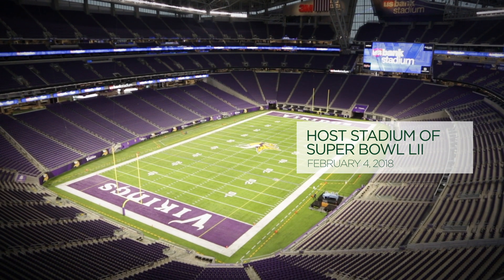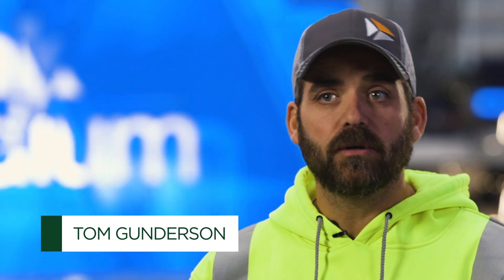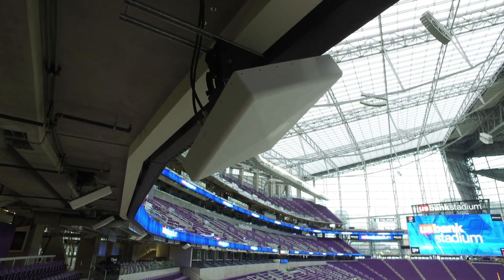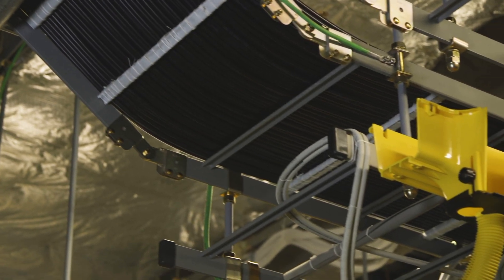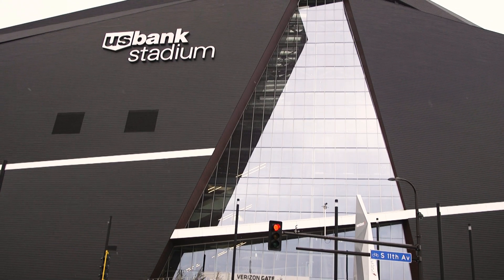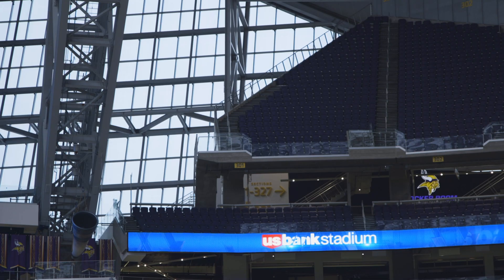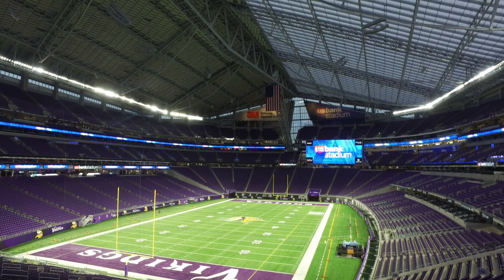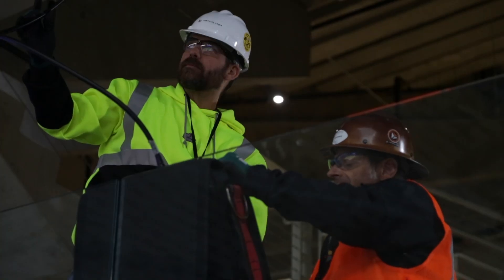NATE ClimberConversation Super Bowl LII Video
(Minneapolis, MN) - NATE today released a ClimberConversation video showcasing the vital role that communications tower technicians are playing to make wireless connectivity possible at Super Bowl LII venue U.S. Bank Stadium in Minneapolis, Minnesota.

The ClimberConversation video debut coincides with the run-up to America’s premier sporting event and includes testimonial footage of tower technicians exuding pride and articulating their unique experiences preparing the stadium for Super Bowl Sunday. The video also shines a spotlight on host venue U.S. Bank Stadium’s sophisticated and ubiquitous wireless network technology that is optimized to meet the capacity demands of wireless users on Super Bowl Sunday.

NATE encourages tower technicians and industry stakeholders to actively participate in this campaign by posting the Super Bowl LII Hype Video on their respective social networking platforms using the hashtag ClimberConversation. NATE also encourages industry workers to share their small cell deployment tips through social interaction on the Association’s Facebook and Twitter pages.